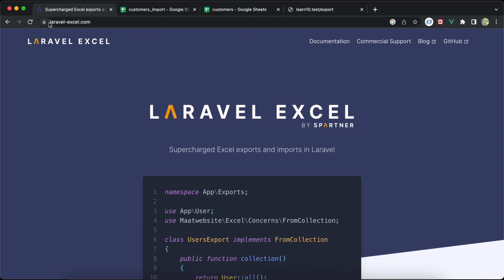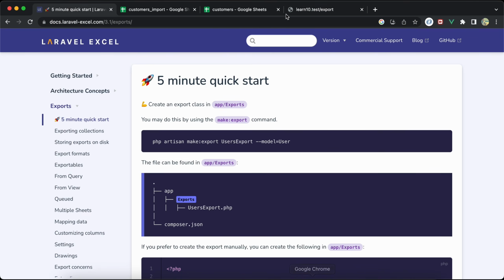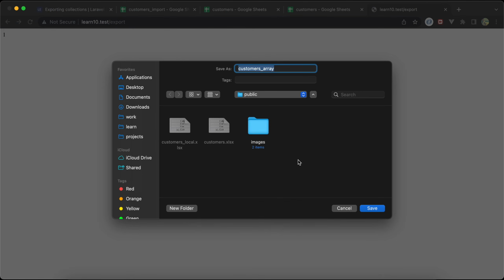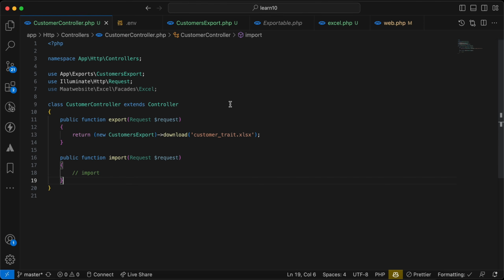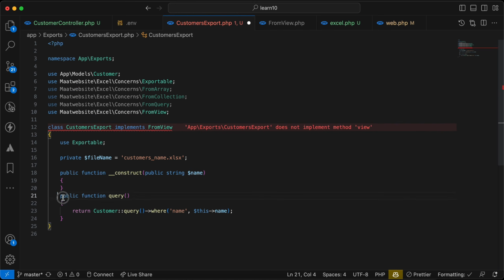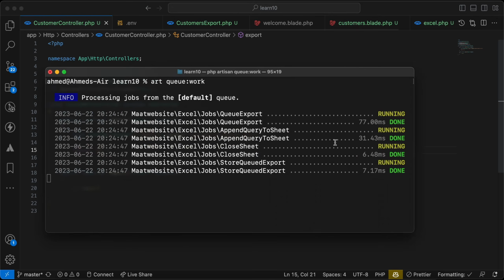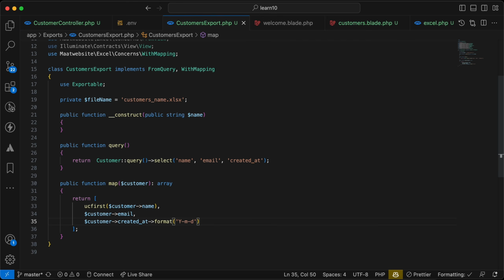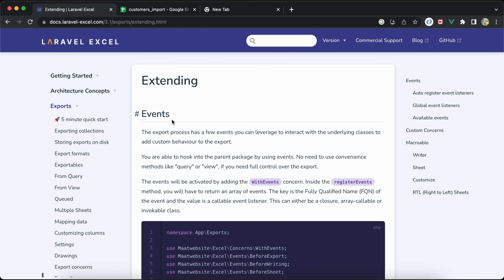Master Laravel Excel: A Comprehensive Guide to Exporting Data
Look no further! This in-depth tutorial covers everything you need to know about exporting data using Laravel Excel. From setting up the package to advanced export techniques, we've got you covered. Join us and become a Laravel Excel export pro!